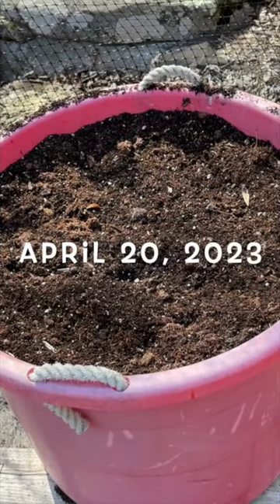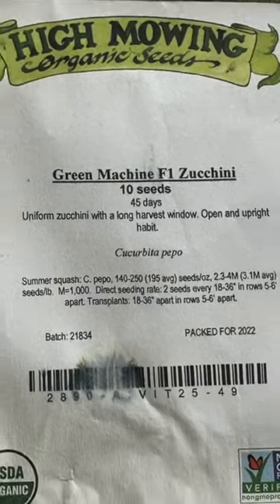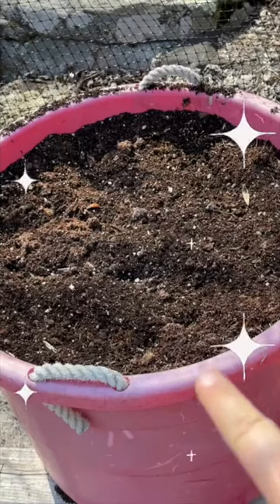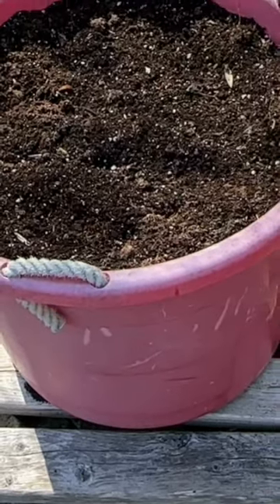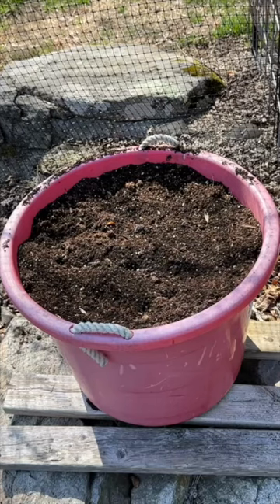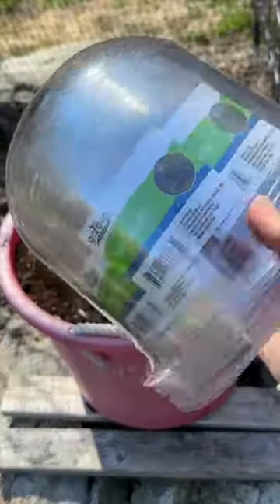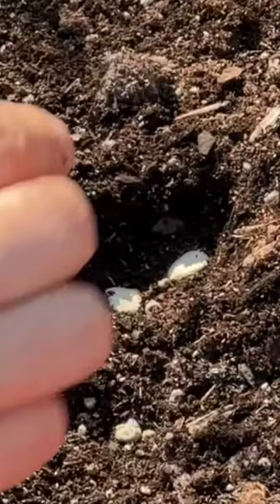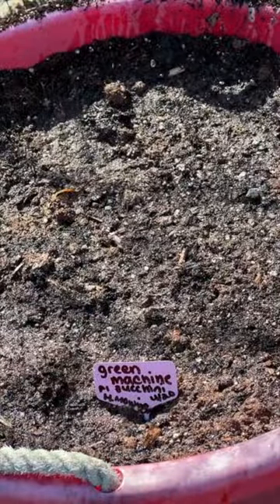THE BEST ZUCCHINI PLANTS EVER!!! | Green Machine F1 Zucchini | Connecticut Garden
What is the best variety of zucchini? In our opinion, it's the Green Machine F1 Zucchini from @HighMowingOrganicSeeds. We got tons of zucchini from these plants last year. We had some powdery mildew on the leaves towards the end of the season, but that's pretty normal for our squash plants and it wasn't even that bad on these.